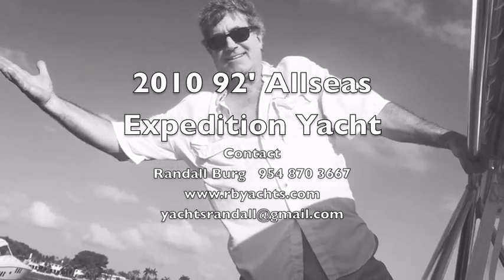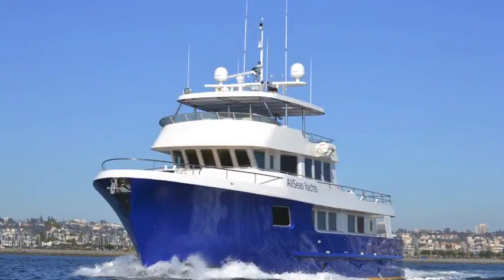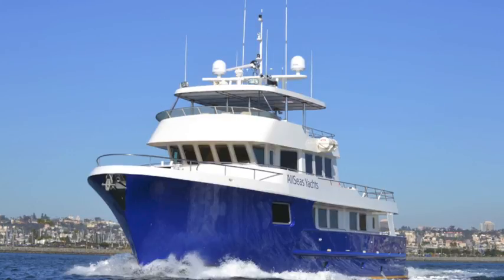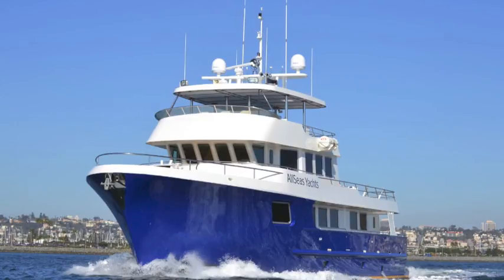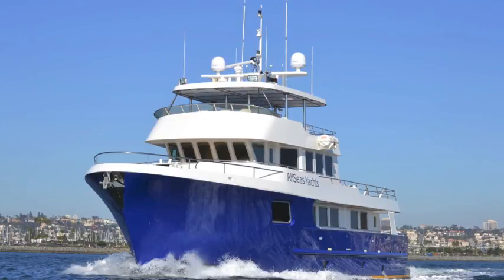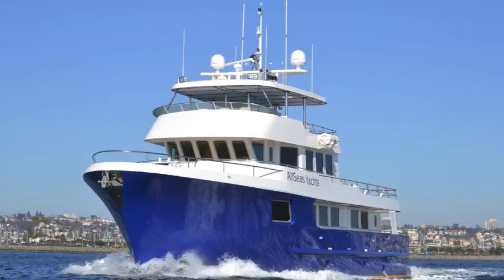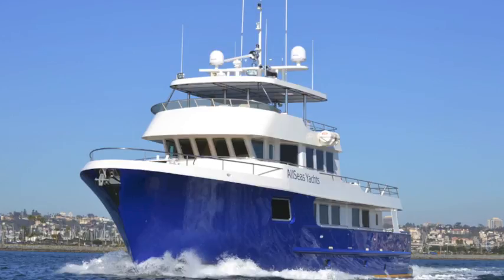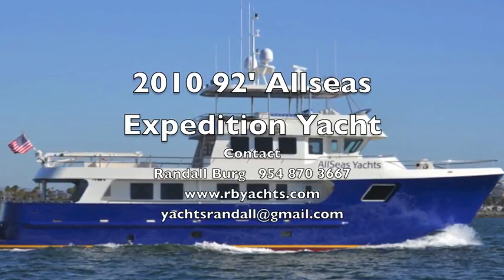SOLD Video #1 Allseas 92 Systems Randall Burg, Your Concierge Yacht Broker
Video #1 Allseas 92 Systems Randall Burg, Your Concierge Yacht Broker

SOLD HEAVENS GATE IS THE SISTER SHIP TO HULL #2 THAT SHOULD BE AVAILABLE FOR PURCHASE Q2, 2017

Sea Ray
Sunseeker
Hatteras
Defever
Pershing
Beneteau
Azimut
Meridian
Broward
Hargrave
Heesen
Stephens
Fairline
Sealine
Offshore
McKinna
Mikelson
Symbol
Cheoy Lee
Burger
Lazzara
Riva
Viking
Neptunus
Tollycraft
Alaskan
Post
Davis
Riviera
Fleming
Tiara
Morgan
True North
Cobalt
Doral
Formula
Horizon
Neptunus
Benetti
Predator
Manhattan
Carver
Marquis
Bayliner
Johnson